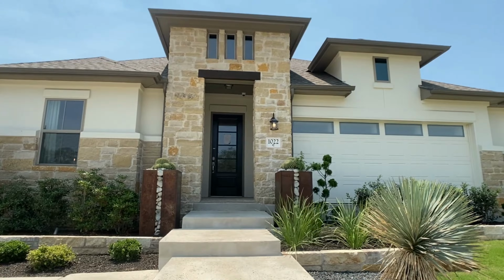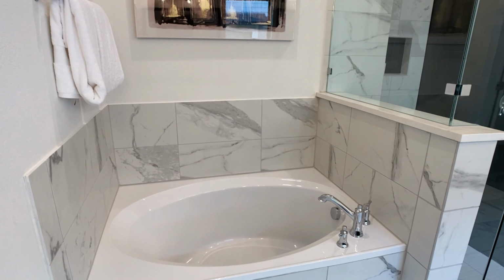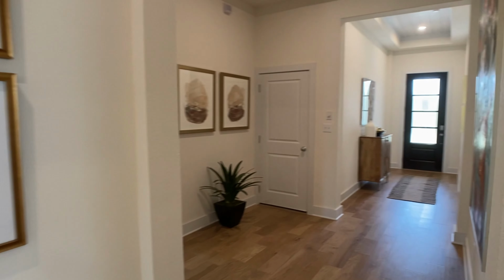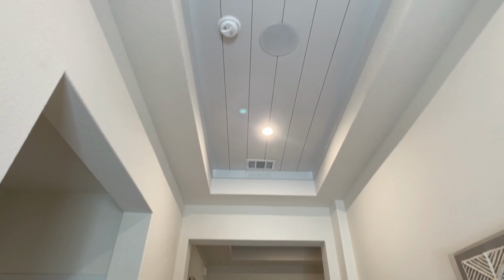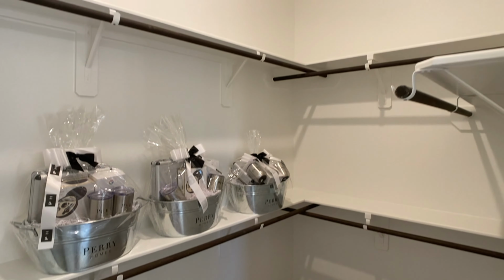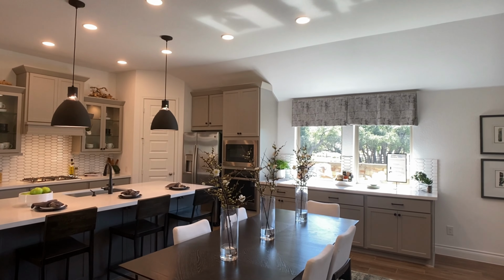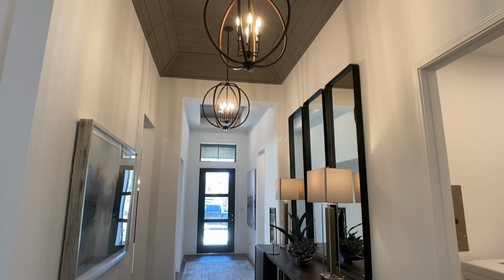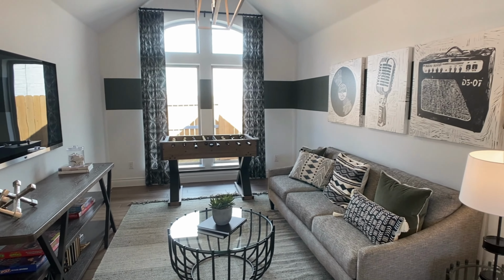2300+ sq ft Denison plan with Coventry Homes VS 2500+ sq ft 2545 plan with Perry Homes | Parkside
0:00 Exterior Intro (Coventry Homes)
0:15 Entrance to Main Living Area (Coventry Homes)
0:33 Main Living Room Area (Coventry Homes)
1:06 Kitchen (Coventry Homes)
1:41 Pantry (Coventry Homes)
3:00 Primary Bedroom (Coventry Homes)
3:34 Primary Bathroom (Coventry Homes)
4:41 Walk-in Closet (Coventry Homes)
6:02 Backyard Patio (Coventry Homes)
7:09 Study (Coventry Homes)
8:36 2nd Bedroom (Coventry Homes)
9:04 Full Bathroom (Coventry Homes)
10:10 3rd Bedroom (Coventry Homes)
10:43 Full Bathroom (Coventry Homes)
11:15 4th Bedroom (Coventry Homes)

12:38 Exterior Intro (Perry Homes)
12:54 Entrance to Main Living Area (Perry Homes)
13:15 Kitchen (Perry Homes)
13:49 Primary Bedroom (Perry Homes)
14:19 Primary Bathroom (Perry Homes)
15:39 Walk-in Closet (Perry Homes)
17:34 Living room area (Perry Homes)
18:23 Backyard Patio (Perry Homes)
19:29 Dining room (Perry Homes)
20:19 Pantry (Perry Homes)
21:08 Game/Study Room (Perry Homes)
21:57 Utility area (Perry Homes)
22:14 2nd Bedroom (Perry Homes)
22:30 Full Bathroom (Perry Homes)
24:25 3rd Bedroom (Perry Homes)
24:29 4th Bedroom (Perry Homes)
25:45 Full Bathroom (Perry Homes)
26:21 Outro (Perry Homes)

The base price of the Denison plan with Coventry is $600,990 in the Parkside in the River community in Georgetown, TX and the base price of the 2545 plan with Perry Homes is $574,900 in the Parkside on the River community in Georgetown, TX.

- Drees Homes vs. Taylor Morrison Homes | Somerville plan vs. Arabella plan: Drees Homes vs. Taylor Morrison Homes
- 2300+ sq ft Denison plan with Coventry Homes VS 2500+ sq ft 2545 plan with Perry Homes